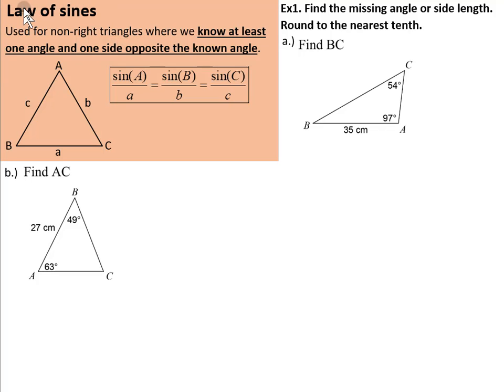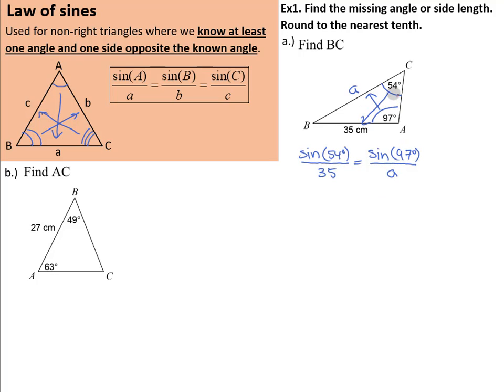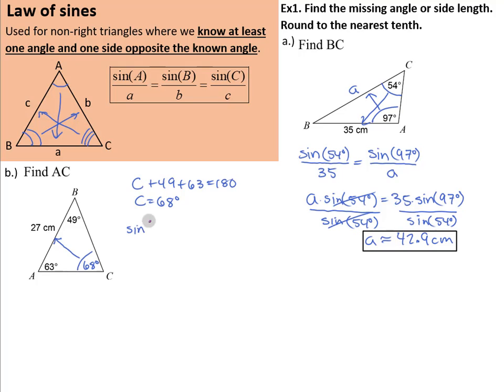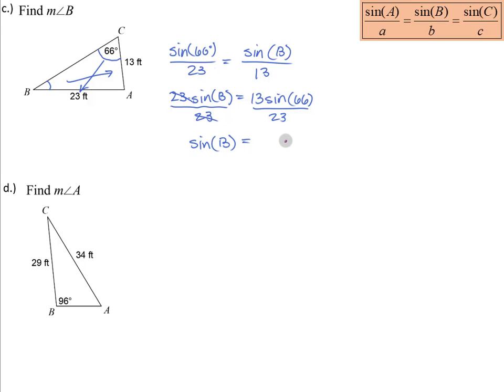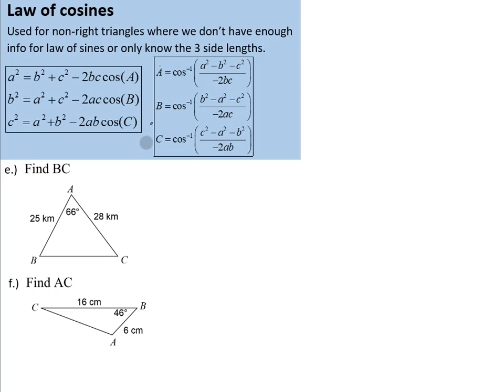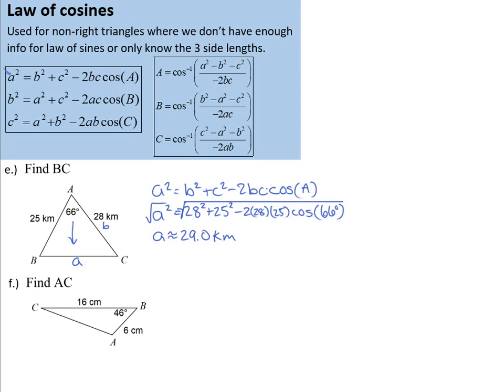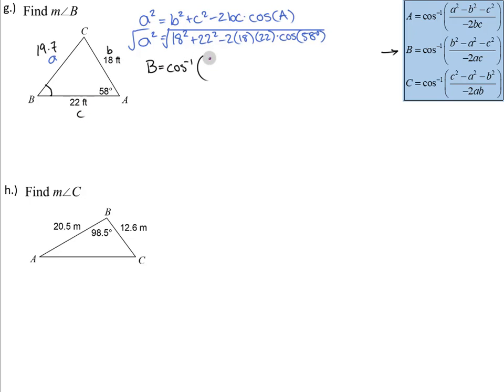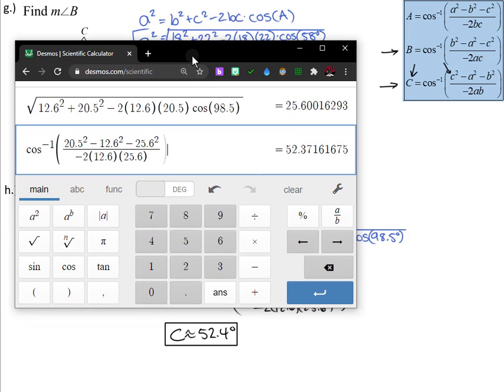Alg2H - Unit 9.2 Law of Sines and Law of Cosines